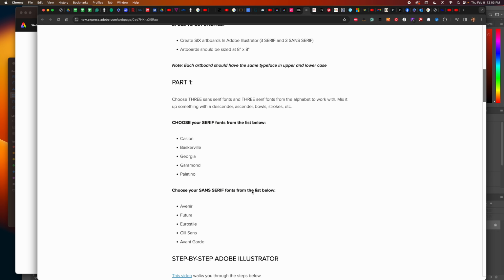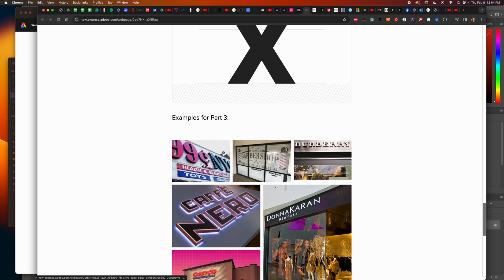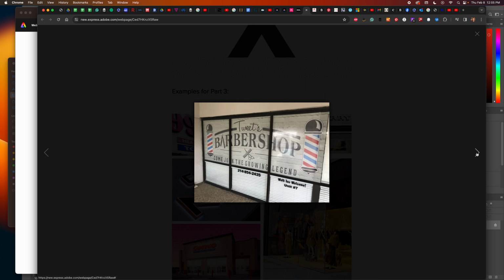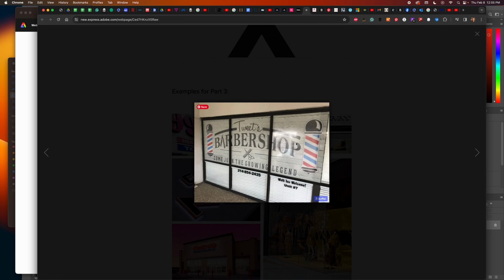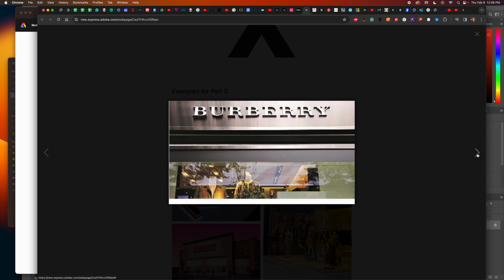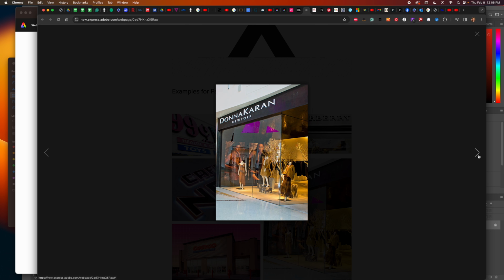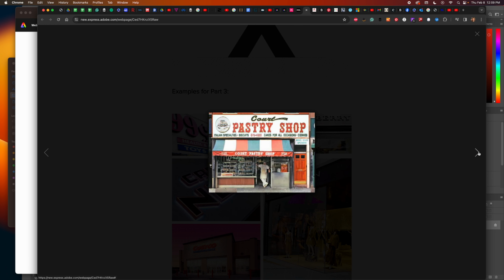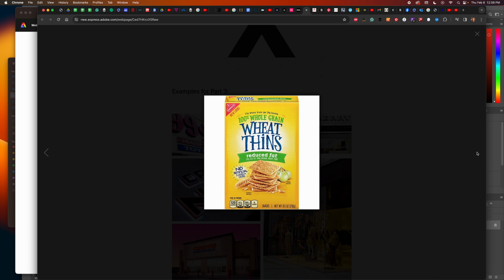Typographic Design: Anatomy Assignment Part 3